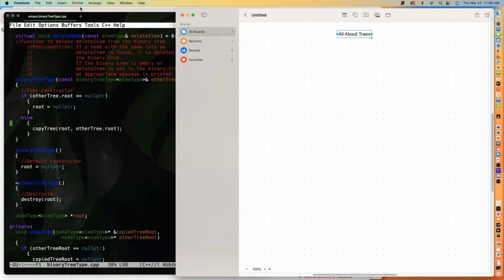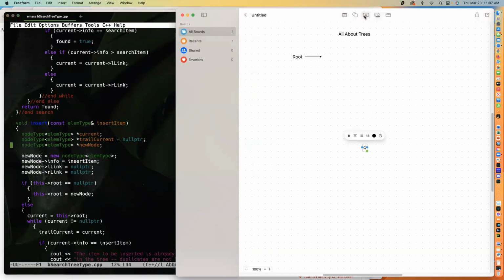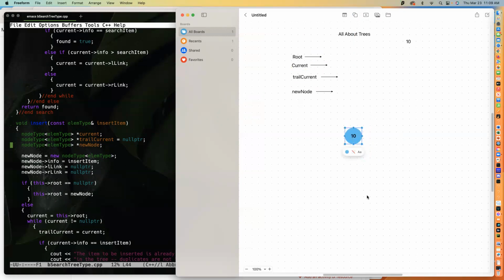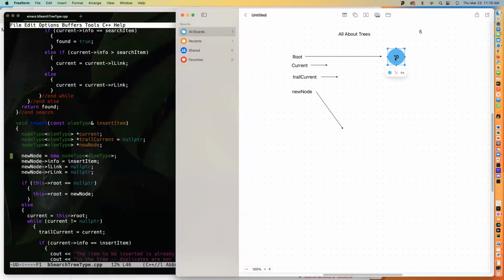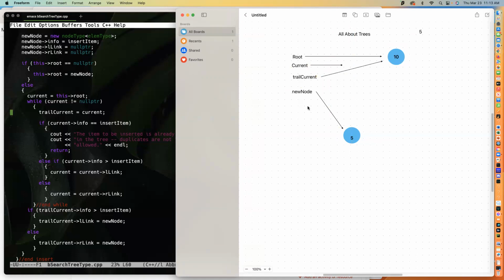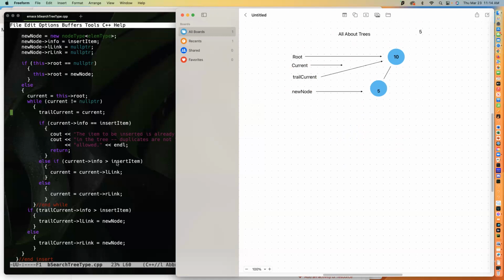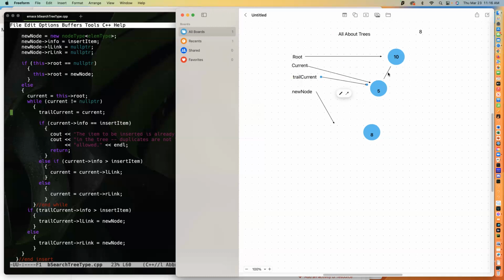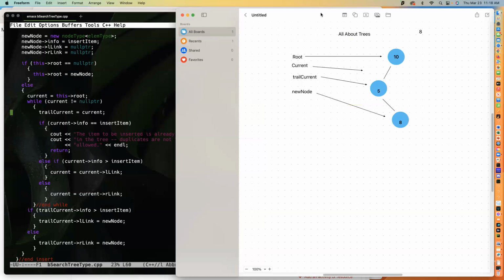Binary Search Tree Overview